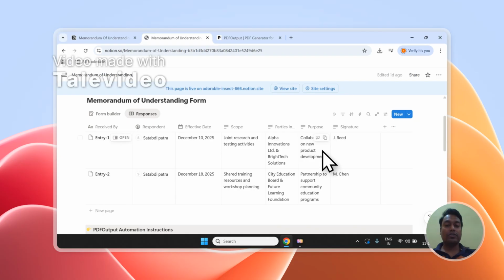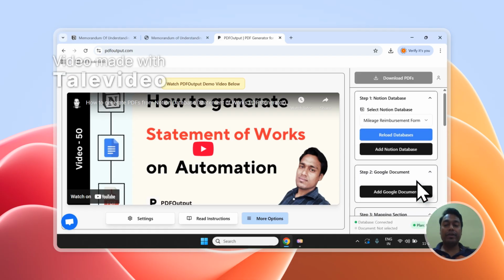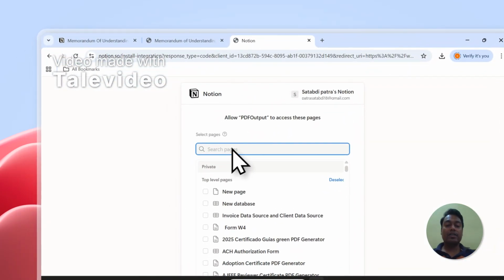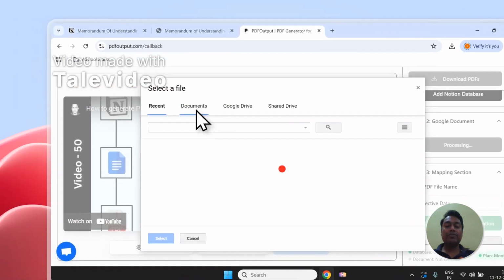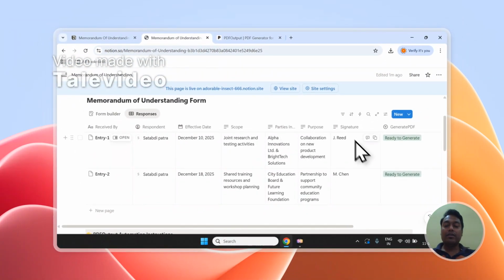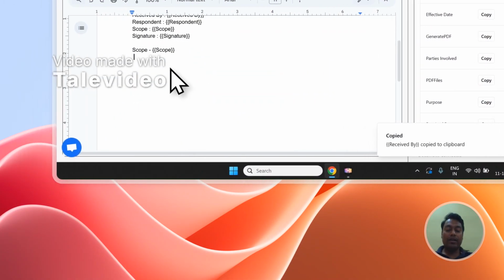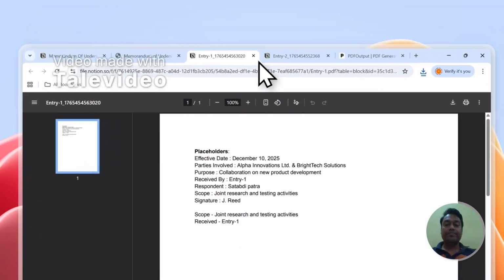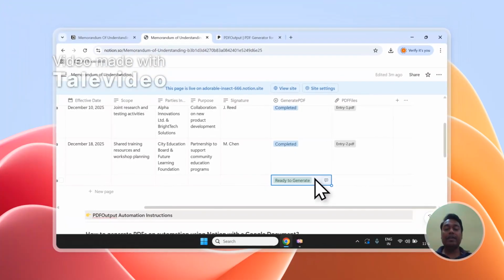MOU Form PDF Generator | How to generate MOUs on automation using Notion Database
We are going to take a look at MOU PDFs which we will create within minutes.

1️⃣ Connects to your Notion database and pulls fields like ClientName, InvoiceNumber, and any custom data.

2️⃣ Finds placeholders ({{ClientName}}, {{InvoiceNumber}}, etc.) in your Google Doc template and replaces them with real data.

3️⃣ Generates a PDF, saves it back to Notion Database, and updates your Notion database.

👋 ABOUT PDFOutput